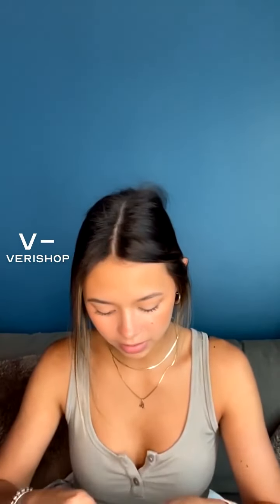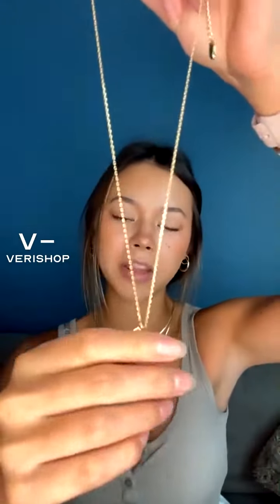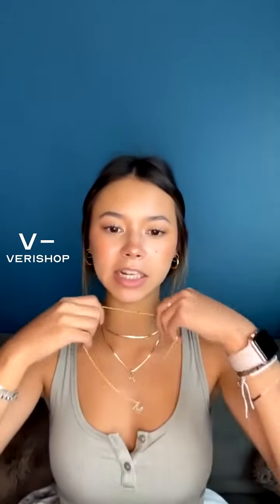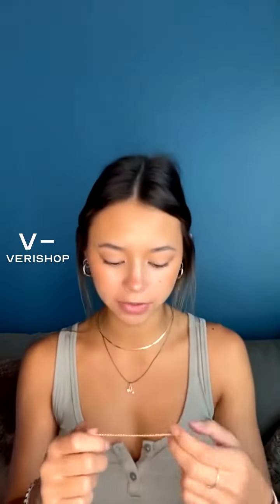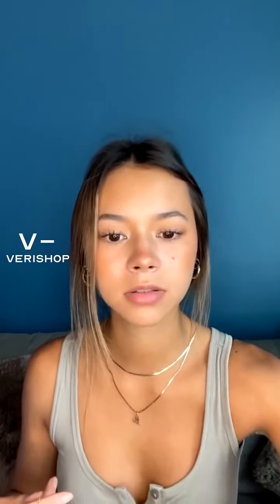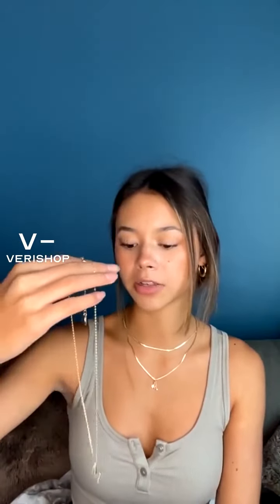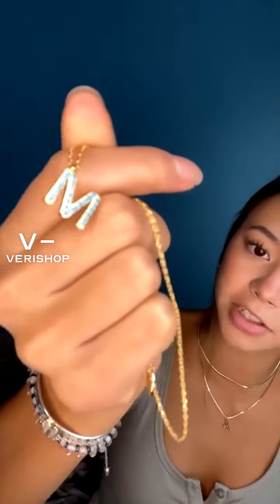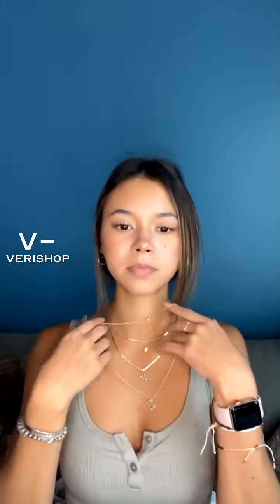Jonesy Wood Roslyn Initial Necklace Review